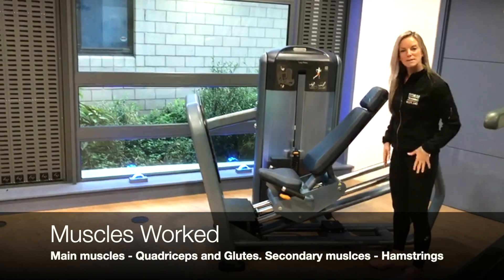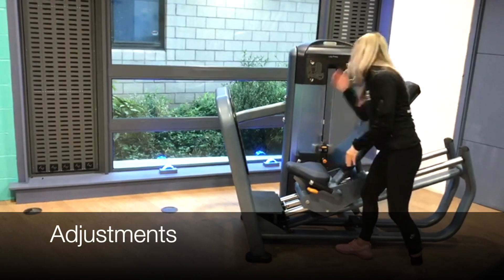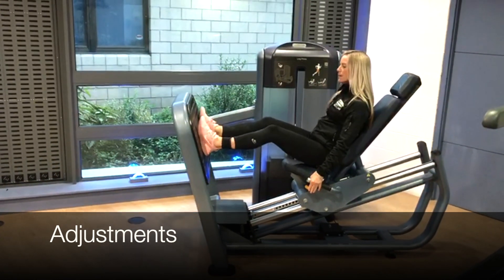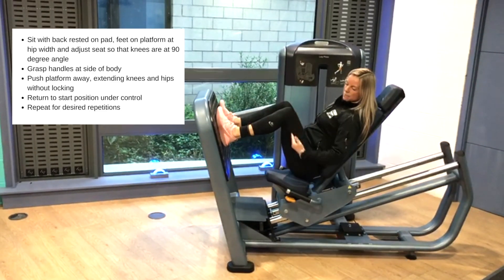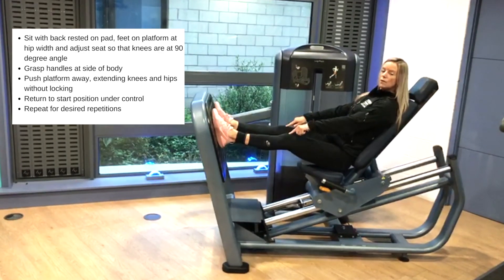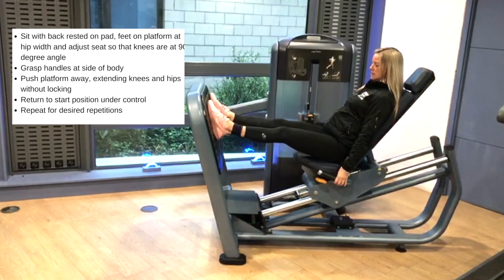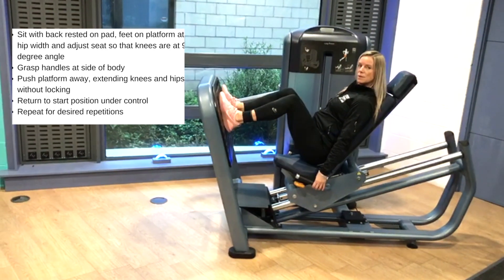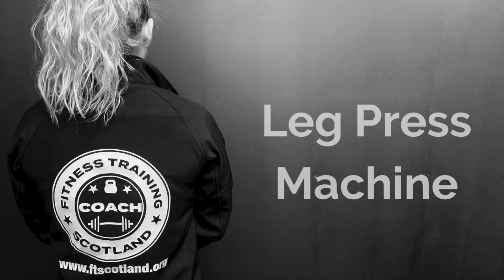Leg Press Machine - Fitness Training Scotland Online Training Aid